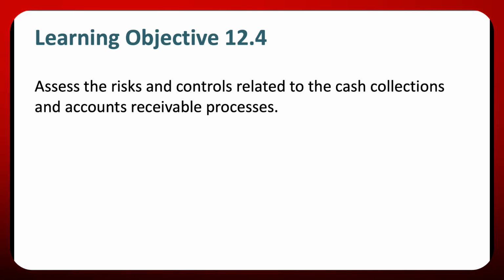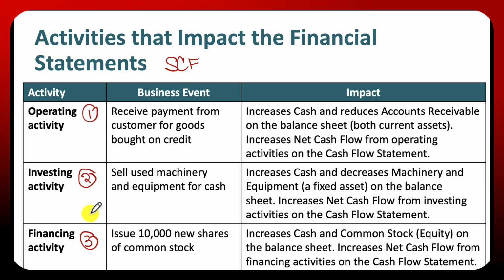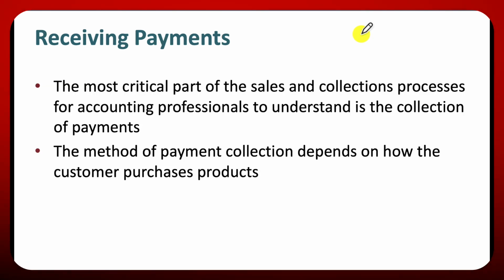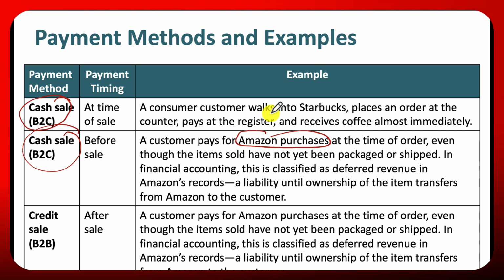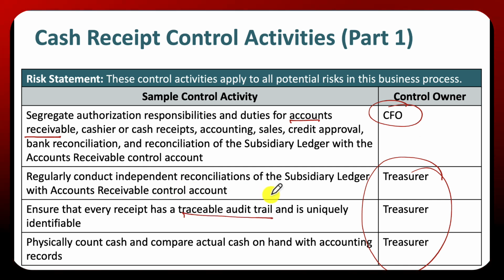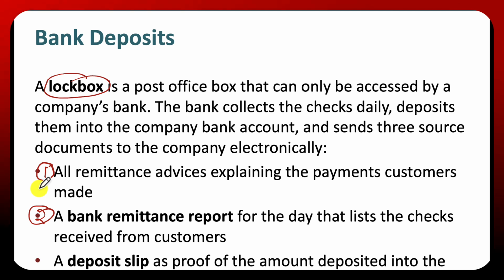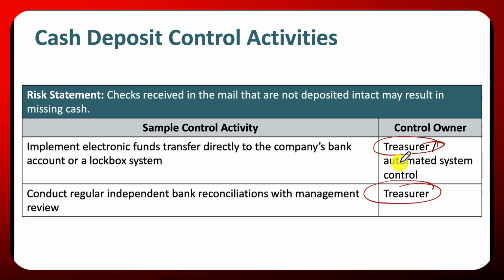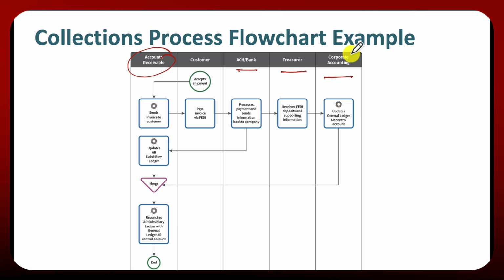AIS: AR & Cash Collection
AIS AR & Cash Collection Process